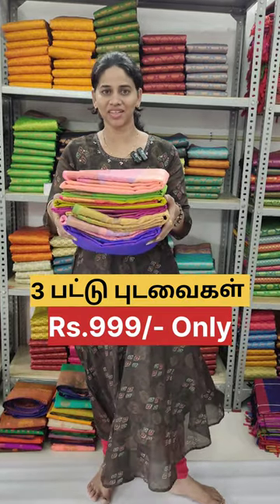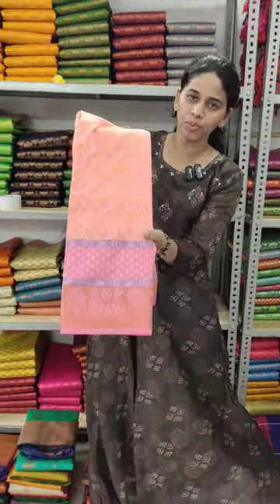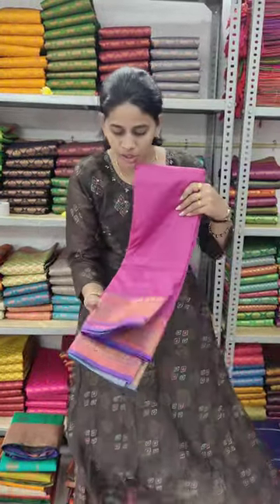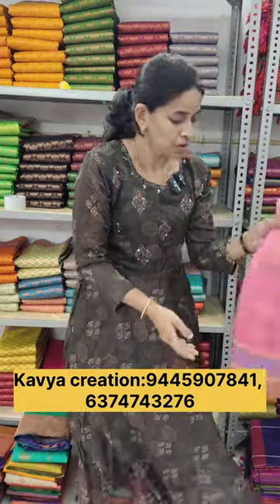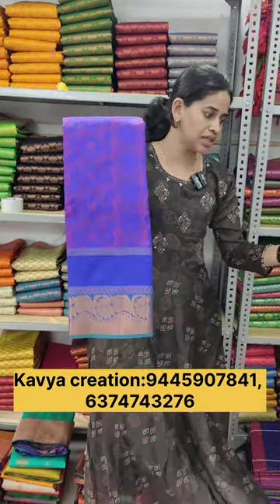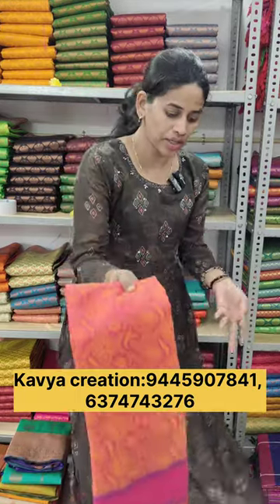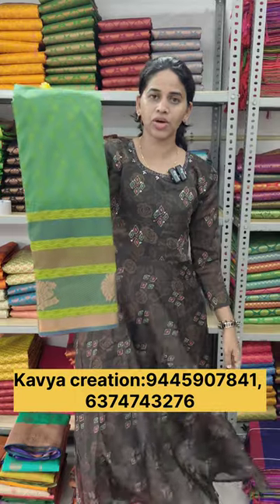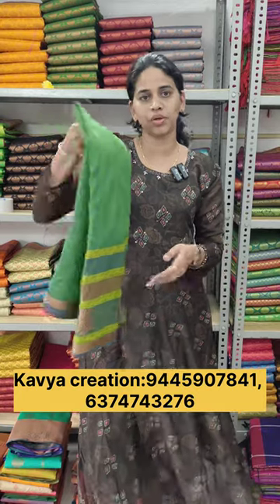‼️🤩3 பட்டு புடவை Rs.999/- Only🤩‼️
Kavya creation,
Murugan complex, Near Perumal kovil, Perumagoundampatty, Elampillai, Salem- 637502